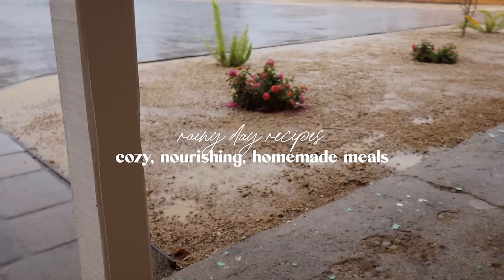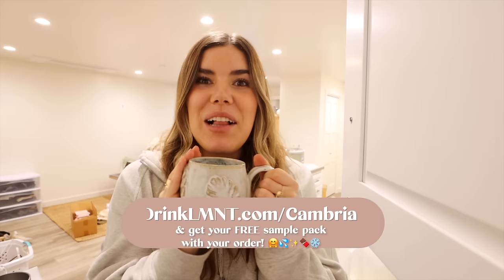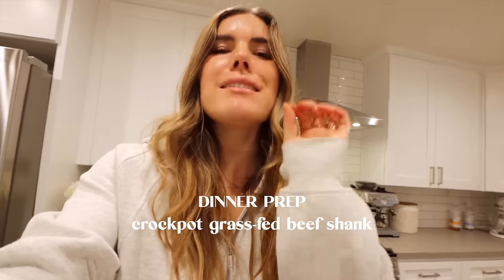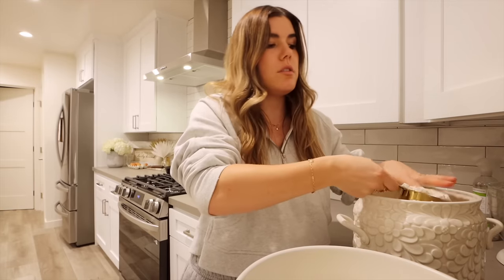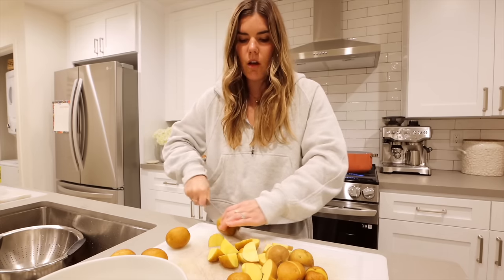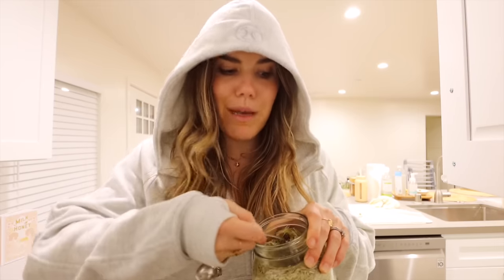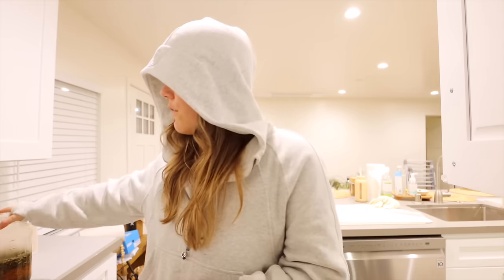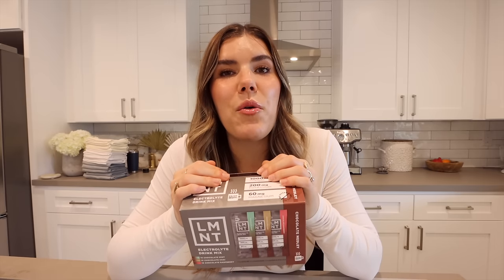What I Eat in a Day! | healthy, nourishing, & filling recipes! breakfast, lunch, & dinner ideas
what i eat in a day, easy and nourishing cozy recipes! Merry Christmas from me, Bo, & Meester 🙂💛🌟

Stovetop Fritatta
sauté onion and tomato in ghee. chop basil & whisk into eggs. pour over veggies & let it cook on low with the lid on until eggs are set. top with salt and feta! this is BEYOND delicious 🤤

Mineral Tea 🌿🫖 - amazing if you need help with painful periods
steep in 9 cups of boiling water and let infuse overnight. the next morning, you'll have the most mineral-rich tea ever! it's basically nature's multivitamin! ;)

1/2 cup steamed milk
1/2 packet Chocolate Chai LMNT
1 scoop collagen
1/2 tsp vanilla bean paste

Amazon storefront (Bible, cooking pans, etc)